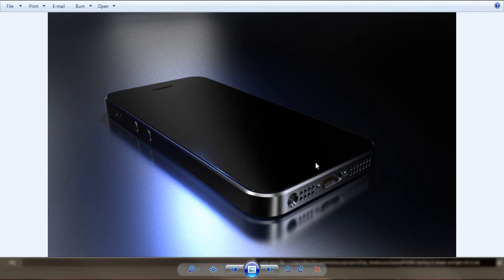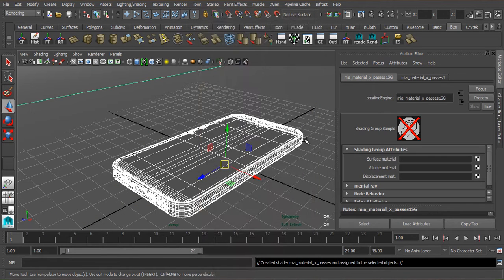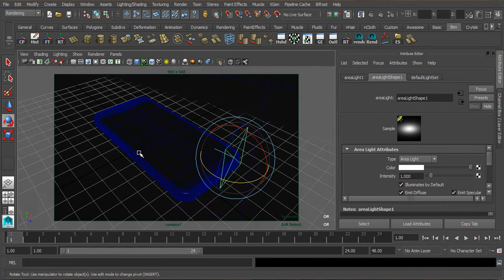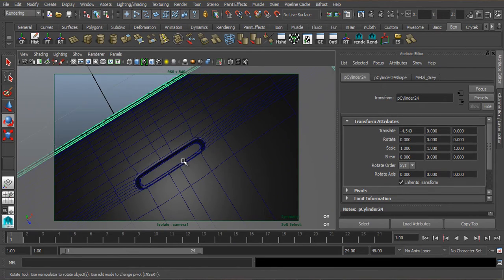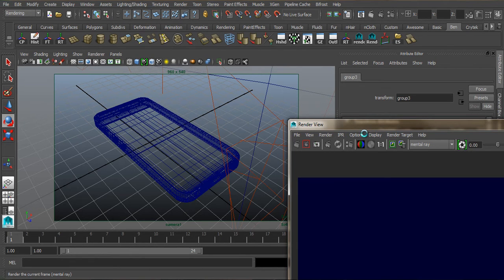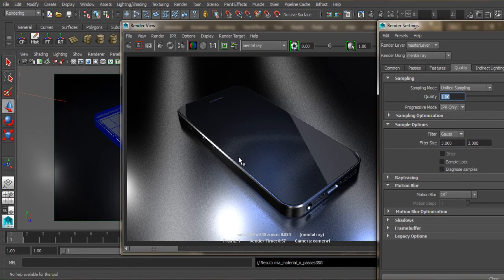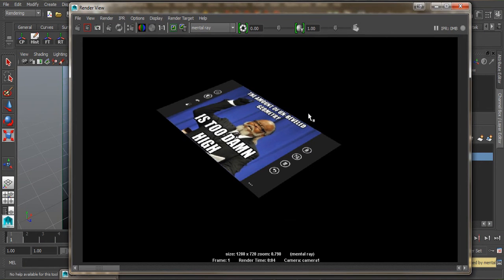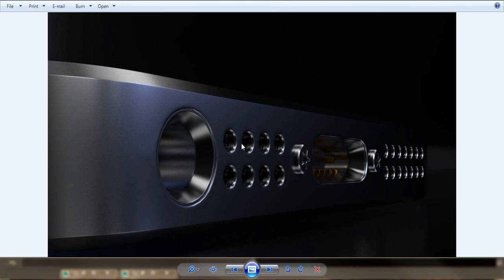Basic studio lighting, material and render set up in Maya (for beginners)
For newcomers to Maya who have never set up a studio-lit scene with mental ray materials before but know how to navigate around the Maya interface.

For a list of main controls and how I set up the shelf I use, see this pdf